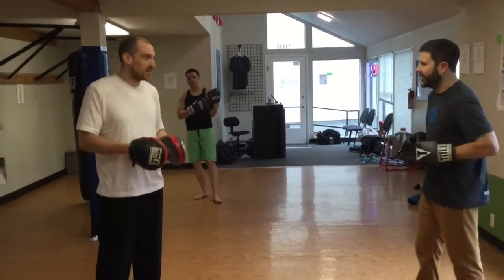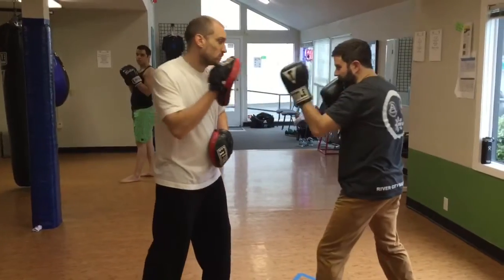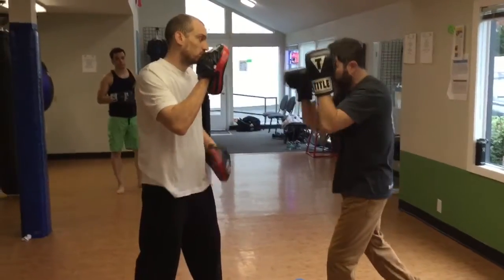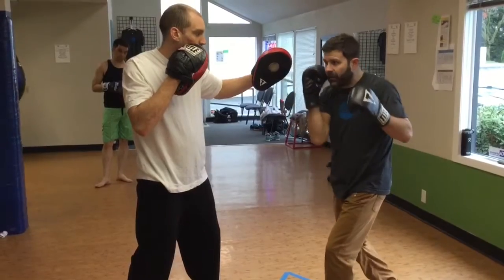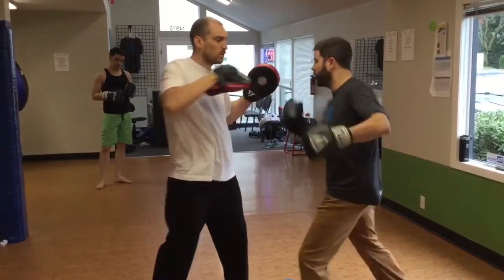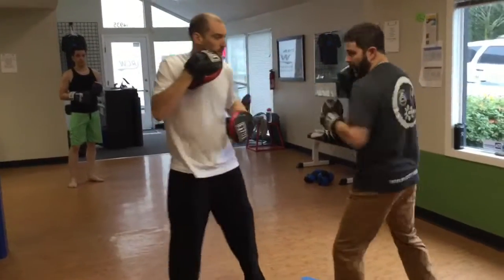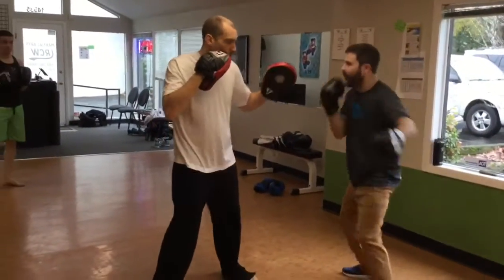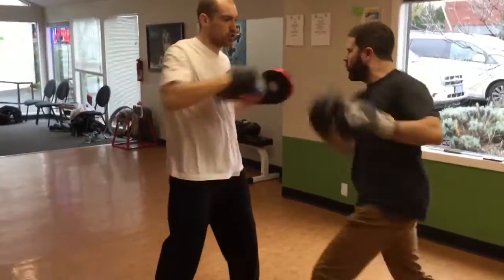Inosanto JKD | Kali | Boxing classes In Tigard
A tactile response drill is common in striking, it gets the student or practitioner comfortable with answering back with combinations after defendinding. Often times the most common mistake in JKD sparring is waiting for your turn. You want to establish a higher volume than your opponent. This is a simple drill that's basic and provides a 3 to 1 ratio of offense to defense. Later in the Jeet Kune and Kali curriculum we look at active blocking the hay involves damaging the incoming limb rather than just covering up.